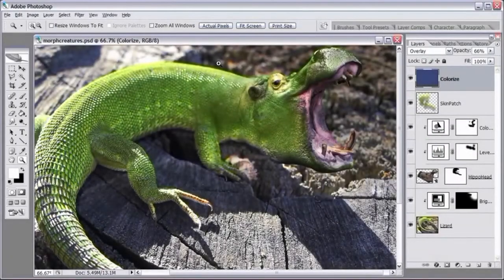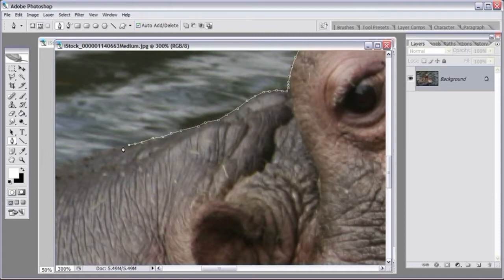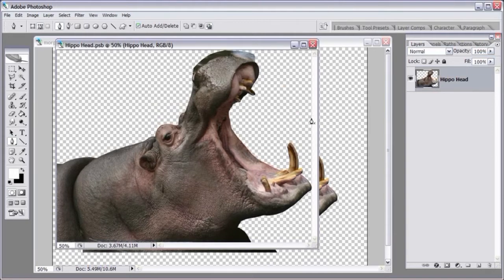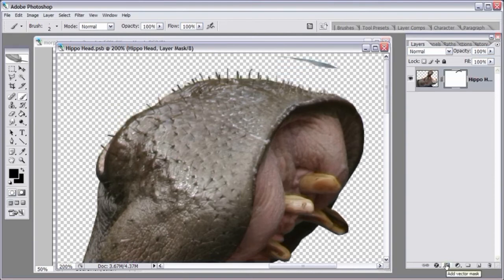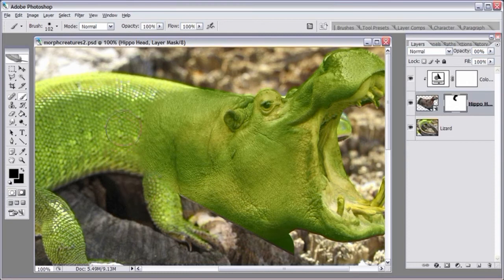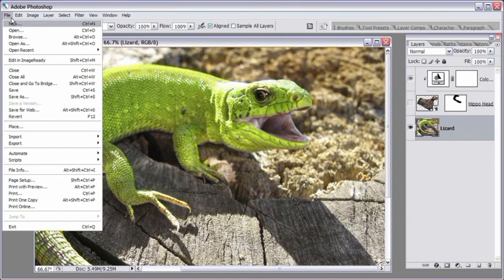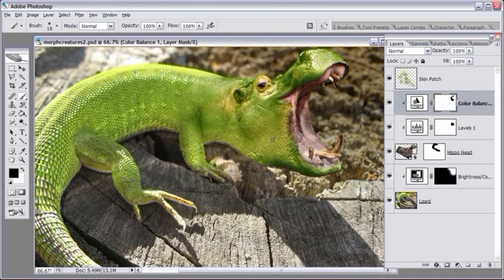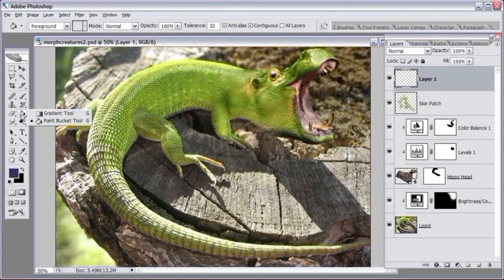Photoshop Tutorial 教程#22 | Non-existent Animal【不存在的動物】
雖然是舊版本的PS，但做法一樣，值得一看。